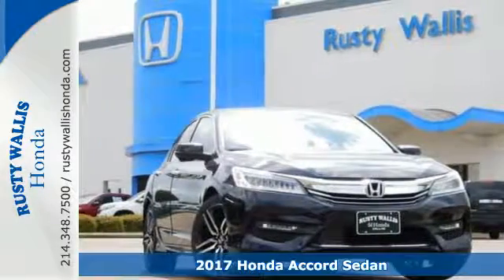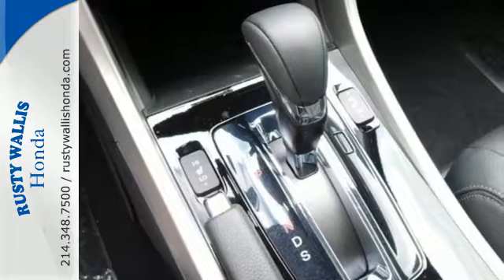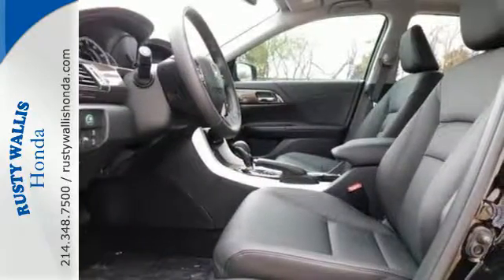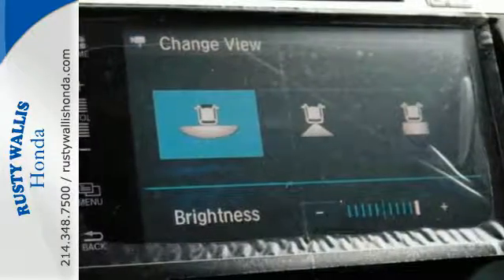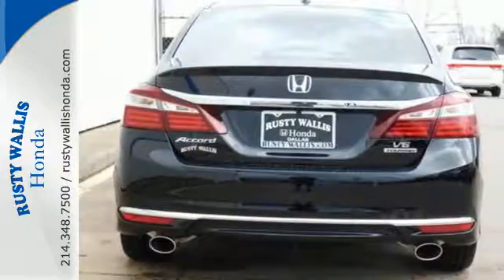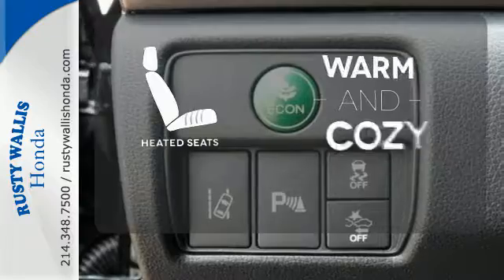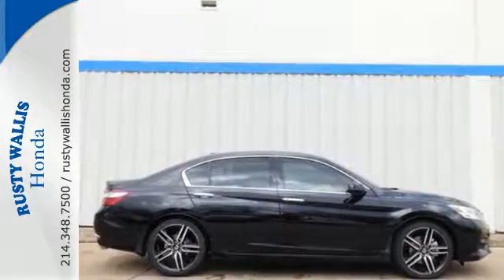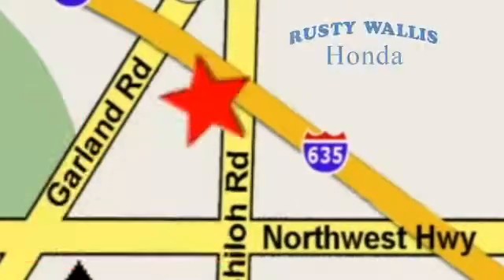2017 Honda Accord Sedan Dallas TX Fort Worth, TX #171029 - SOLD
Year: 2017
Make: Honda
Model: Accord Sedan
Trim: Touring Auto
Engine: 6 Cyl - 3.5 L
Transmission: Automatic
Color: Black
Interior: Black
Stock #: 171029
VIN: 1HGCR3F98HA026833

Address:
12277 Shiloh Road